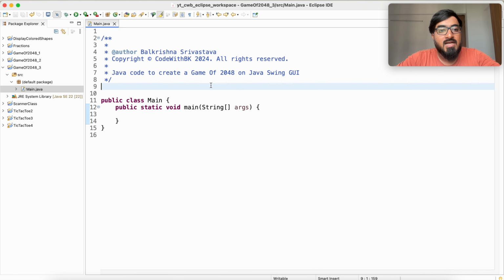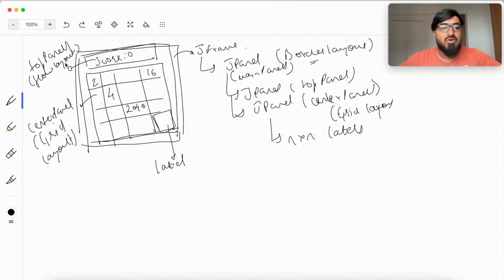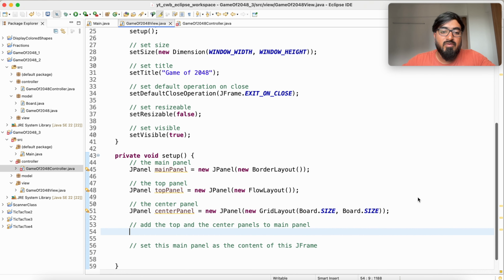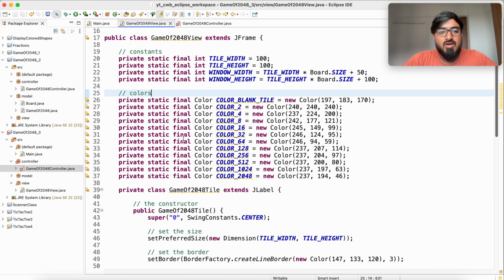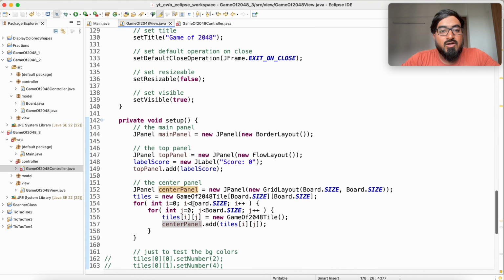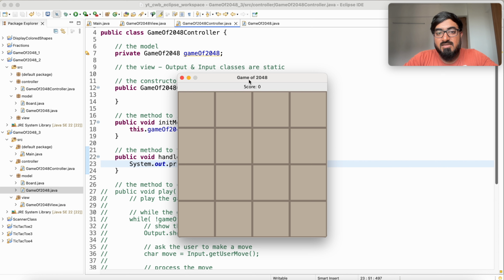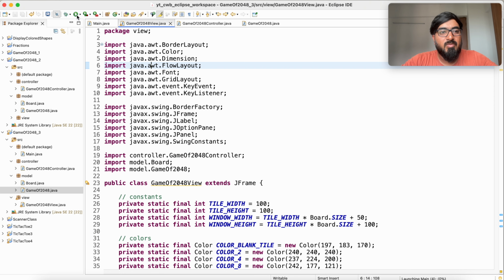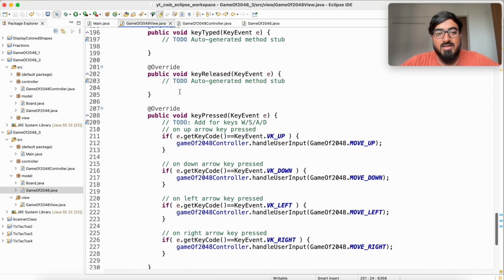2048 Game in Java | Swing GUI Project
2048 Game in Java | Swing GUI Project

In this video, we will build the *2048 Game in Java Swing* with a *Graphical User Interface (GUI)* . This project demonstrates how to implement the classic 2048 puzzle game using *Java Swing components* and *Object-Oriented Programming principles* .

In this video, you will:
- Learn how to implement *2048 game logic in Java*
- Use *Java Swing* to create an interactive GUI for the game
- Work with *JFrame, JPanel, KeyListener, and Graphics* to design the game board
- Handle *keyboard inputs* (up, down, left, right) for tile movement
- Detect *merging tiles, score updates, and win/loss conditions*
- Build a *playable 2048 puzzle game with GUI* in Java

- Beginners learning *Java GUI development with Swing*
- Students practicing *Java projects for school, college, or coding practice*
- Anyone interested in building *Java games with GUI*
- Learners looking to apply *OOP concepts* in real projects

Why learn this project?
Building the *2048 game with Java Swing* helps strengthen understanding of *GUI programming, OOP principles, and game logic implementation* . It’s a fun and engaging way to enhance your Java programming skills while building a complete interactive game.

By the end of this video, you will be able to create a *fully functional 2048 game with Java Swing* and gain confidence in building other *GUI-based projects in Java* .

Timestamps:
00:00 Introduction
00:52 Progress so far in the previous videos
02:57 The GUI view for this game
03:23 Designing the GUI
06:25 Coding the main view JFrame
25:30 Integrating the view with the controller
34:00 Adding the scoring to the game
36:41 Playing the game for board size 5x5
37:33 Playing the game for board size 6x6
37:50 Playing the game till user lost
38:00 Playing the game till user won

3. this video
4. Game of 2048 in JavaFX : (coming soon)
5. Game of 2048 in JavaFX using FXML and Scene Builder: (coming soon)